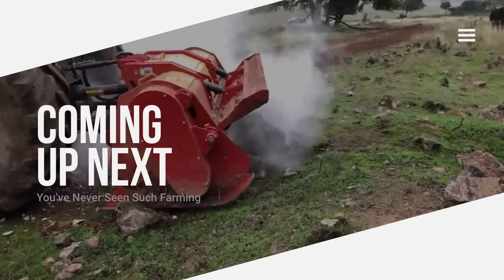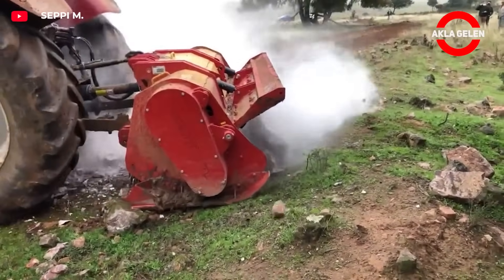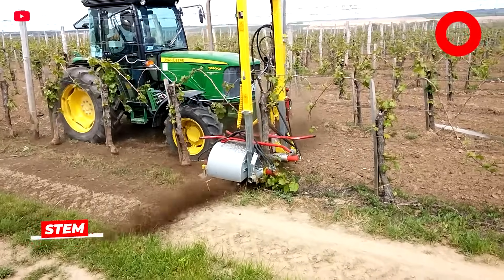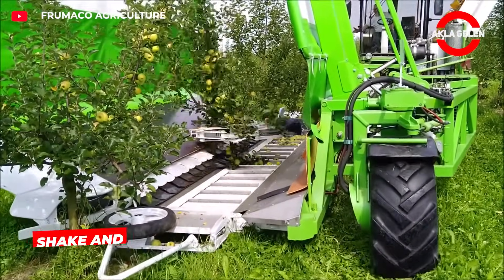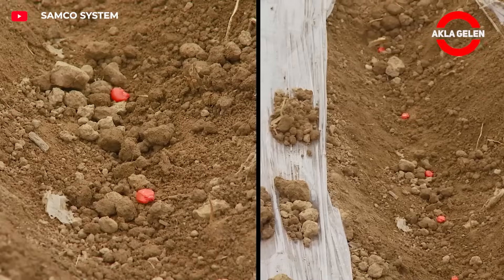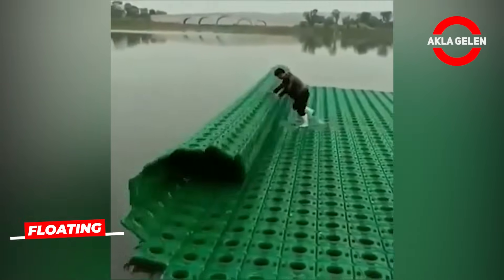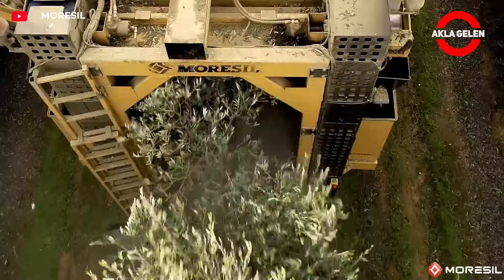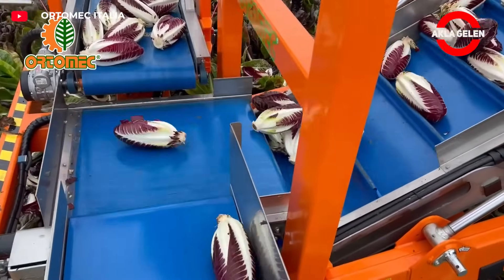You've Never Seen Such Farming Technique - Most Ingenious Agriculture Inventions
Technology in agriculture is constantly evolving and making things much easier. In this video, we will explore some of the amazing farming techniques and technological inventions that farmers use.

The agricultural sector is experiencing a major transformation with the development of technology. Farming is now becoming more efficient, sustainable and profitable thanks to smart agricultural systems, modern agricultural techniques, automatic machines and digital monitoring solutions. From advanced irrigation methods to drone-assisted spraying, from soil analysis sensors to artificial intelligence-controlled agricultural machines, many new technologies are making the work of farmers around the world easier.

📌The future of agriculture is taking shape here! If you are wondering how technology makes agriculture more effective, don't miss this video.